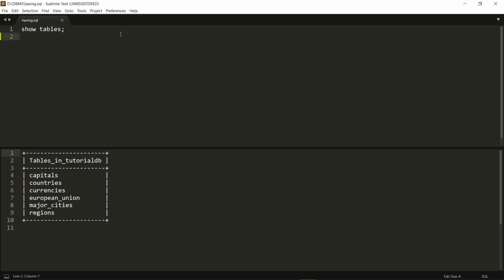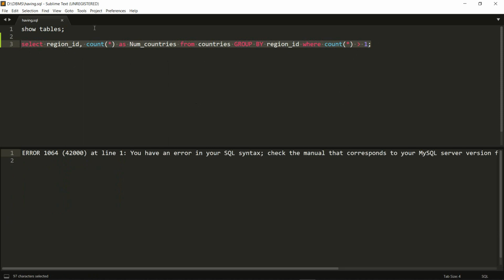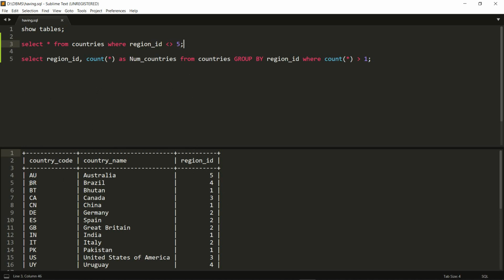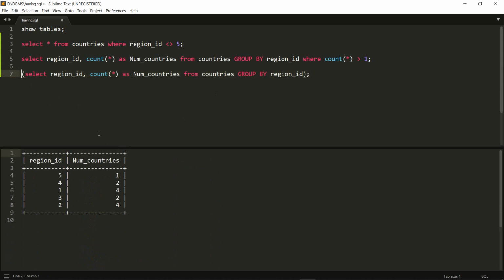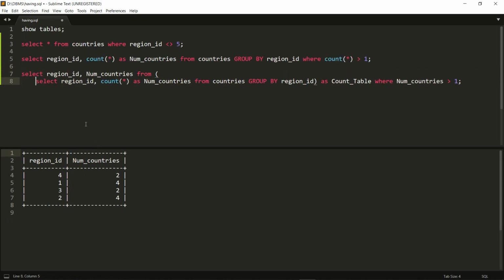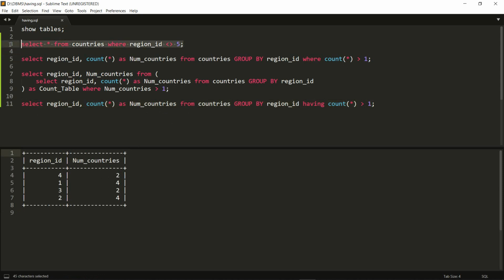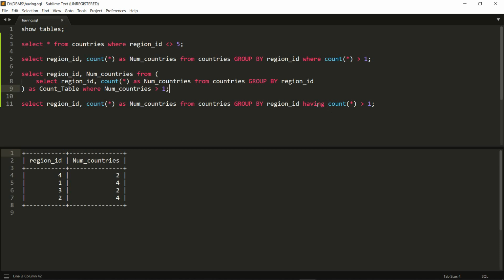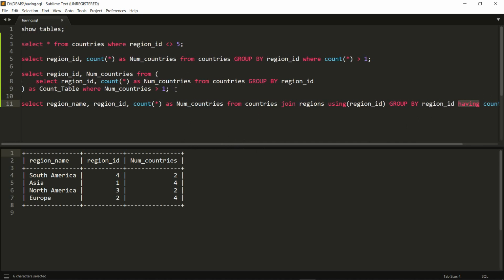#20: Conditions on Aggregate Functions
The "having" clause in SQL allows us to put conditions on aggregate functions. It works very similar to the where clause, but the where clause cannot be used to put conditions on aggregate functions since it goes row-by-row.

In this video we discuss the having clause and it's use along with the "group by" clause and aggregate functions. We also take a look at how we can put conditions on aggregate functions without using this "having" clause.